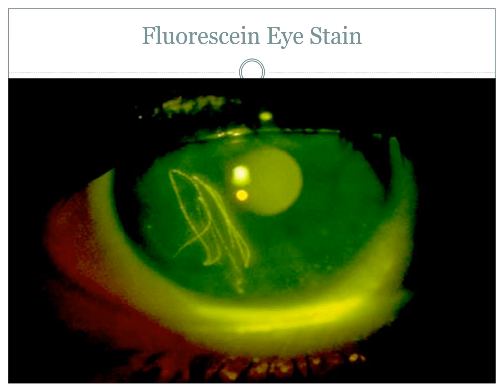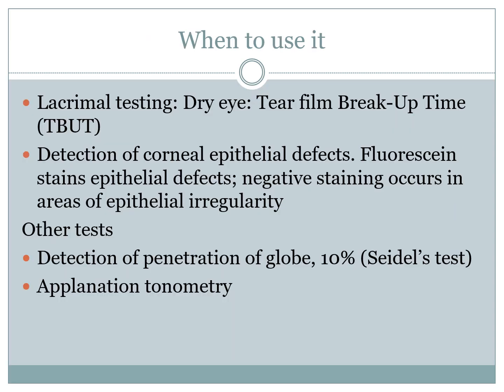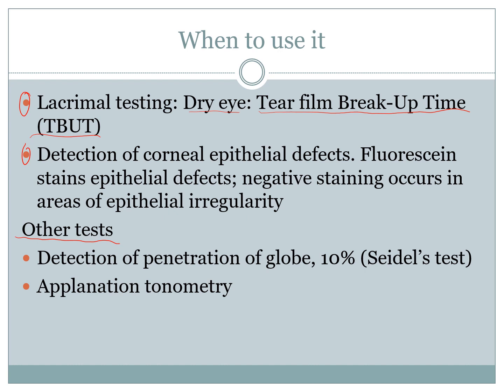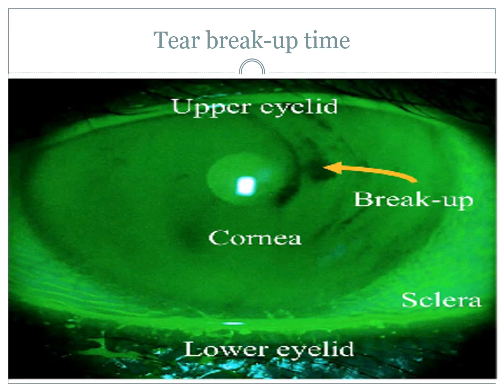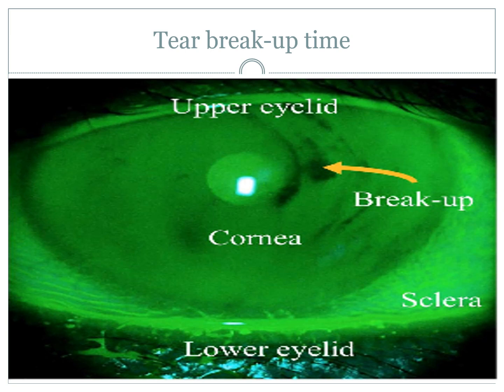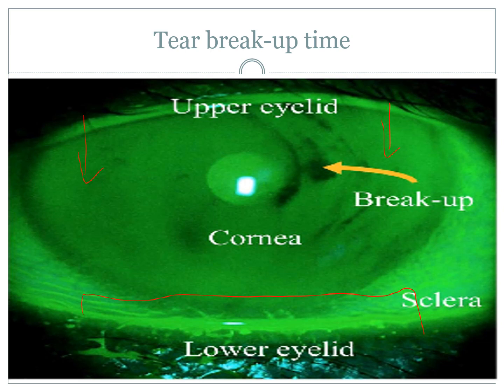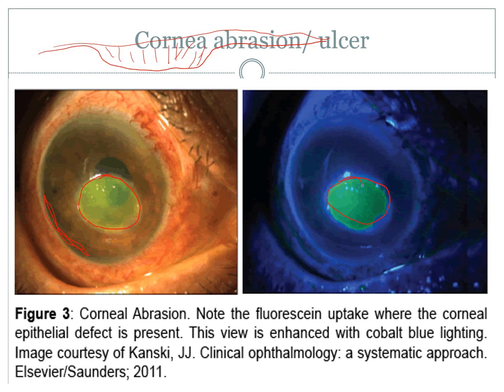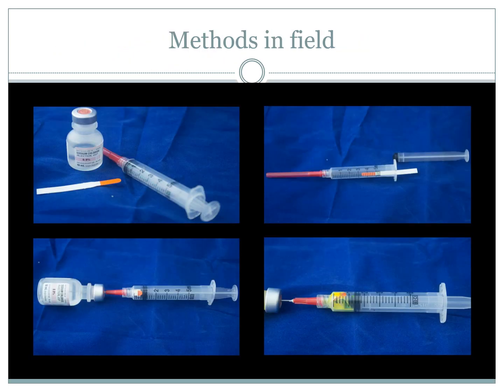Fluorescein eye stain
This is a test that uses orange dye (fluorescein) and a blue light to detect foreign bodies in the eye. This test can also detect damage to the cornea. The cornea is the outer surface of the eye.

How the Test is Performed
A piece of blotting paper containing the dye is touched to the surface of your eye. Sometimes the dye comes in a drop form which also contains anesthetic. You are asked to blink. Blinking spreads the dye and coats the tear film covering the surface of the cornea. The tear film contains water, oil, and mucus to protect and lubricate the eye.

The health care provider then shines a blue light at your eye. Any problems on the surface of the cornea will be stained by the dye and appear green under the blue light.

The provider can determine the location and likely cause of the cornea problem depending on the size, location, and shape of the staining.